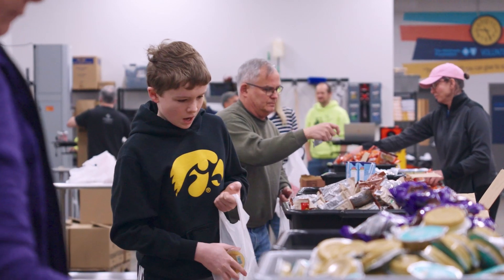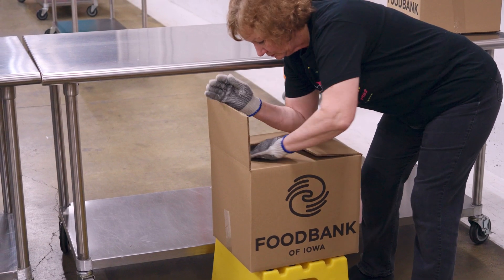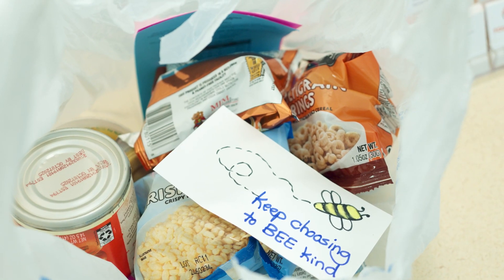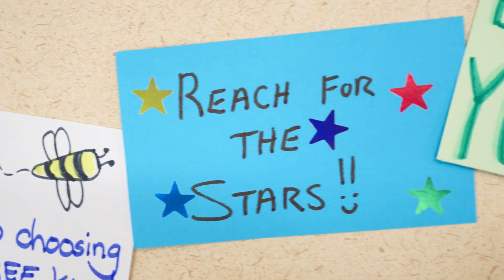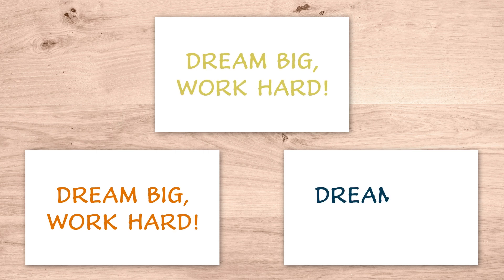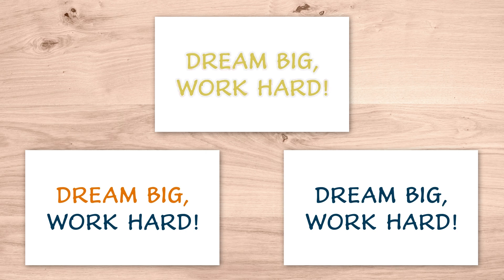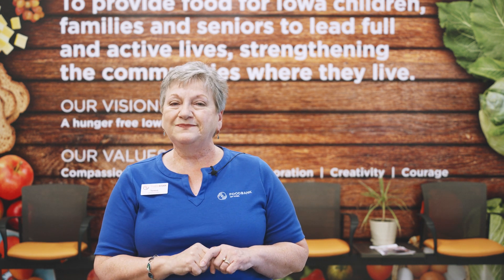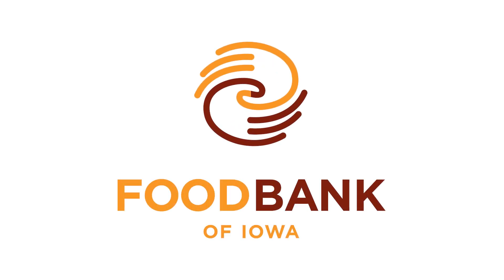How to Make Inspiration Cards for Food Bank of Iowa's Backpack Program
Join Jane and Teresa, dedicated weekly volunteers and ambassadors at Food Bank of Iowa, as they walk you through the simple and heartfelt process of creating inspirational cards for our Backpack Program. These cards are a special addition to the food-filled backpacks distributed to food-insecure children across 55 counties in Iowa. Learn how you can add a personal touch to a child's day with a few colorful markers and a positive message. Your effort makes a difference—one card at a time!

Find the full PDF on how to make inspiration cards for Food Bank of Iowa here: